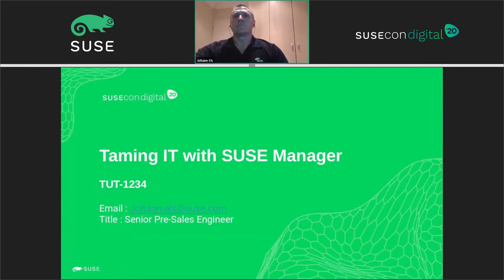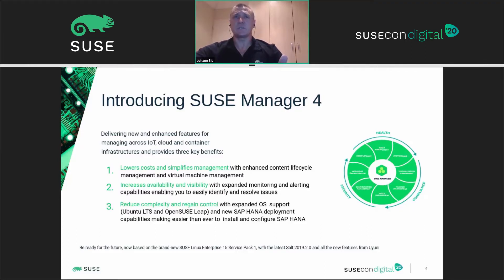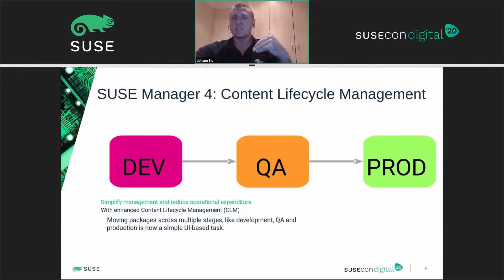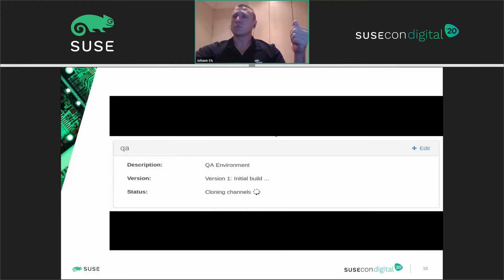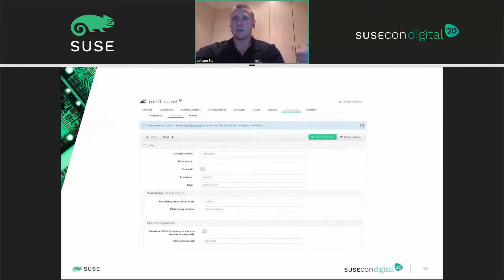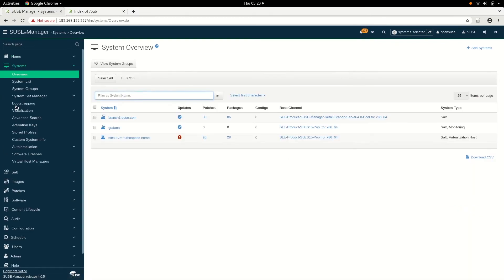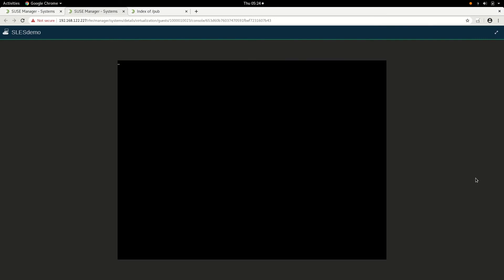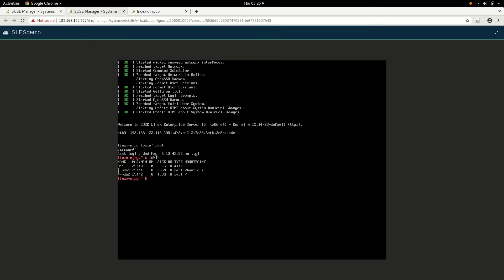TUT-1234: Manage KVM guest and host with SUSE Manager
In this session we will demonstrate how to manage KVM guest and host using SUSE Manager.